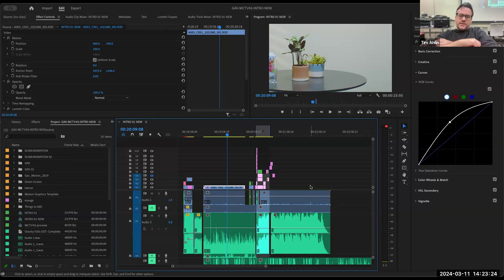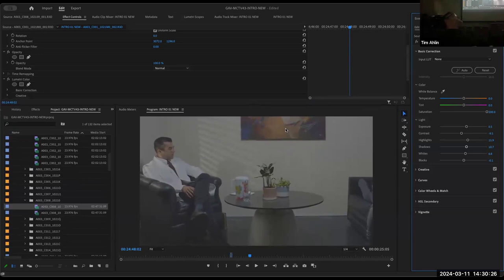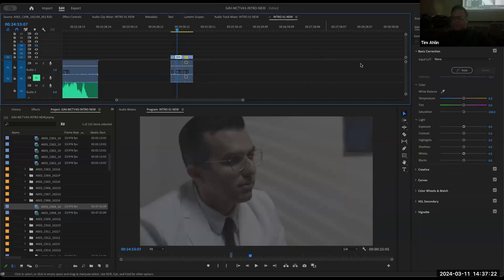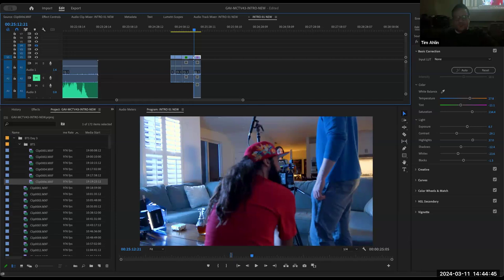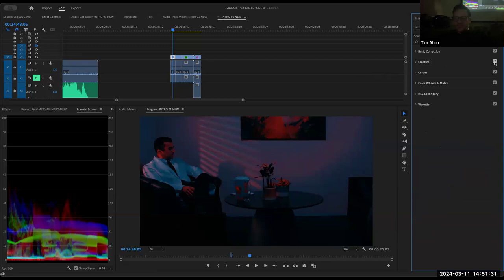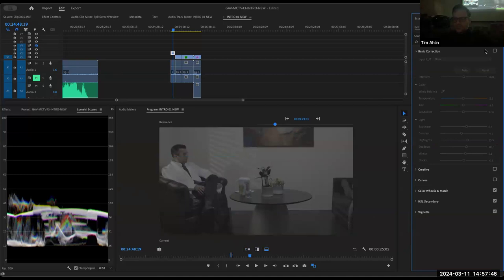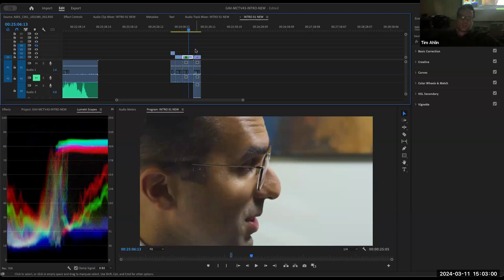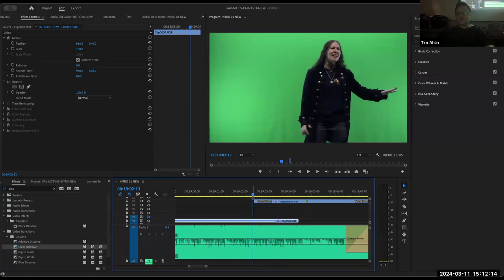MCTV 43 Zoom Lecture